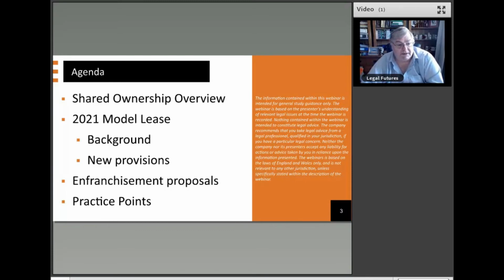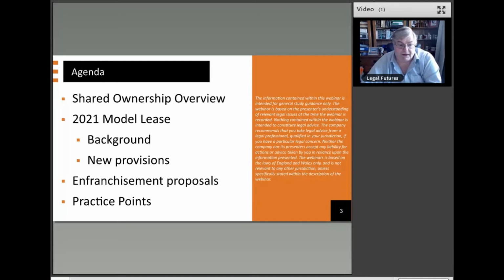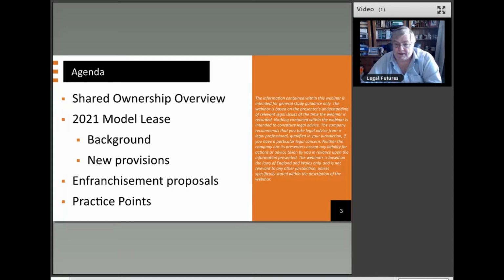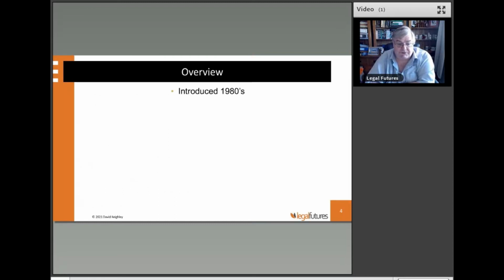Webinar Preview: Shared Ownership Leases – the very latest developments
Preview of a training webinar for lawyers on shared ownership leases.

Topics will include:
Lease term
Initial share
Staircasing
Repairs & Maintenance
Resale process
Extension of existing leases